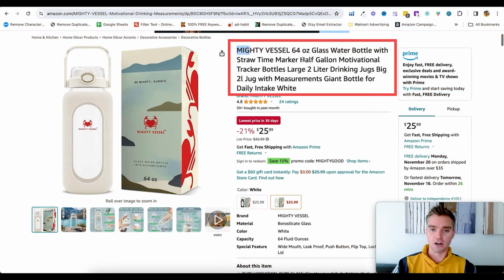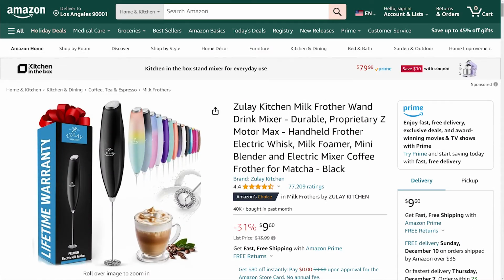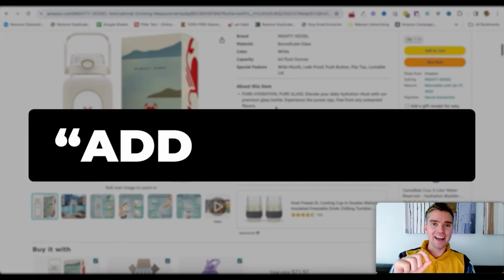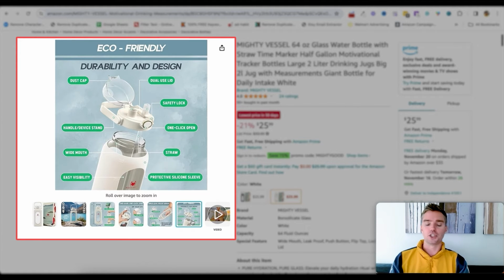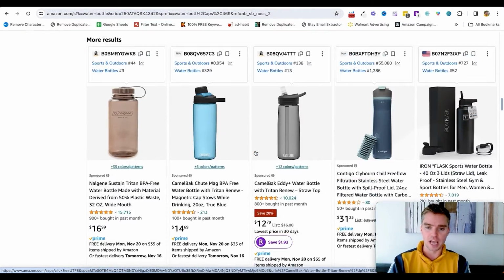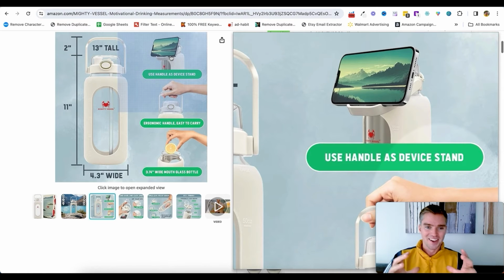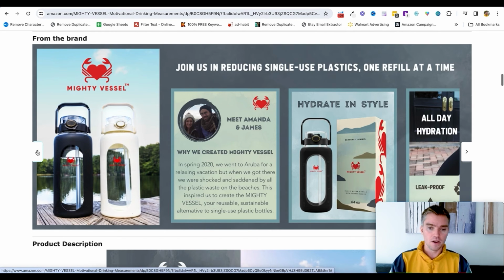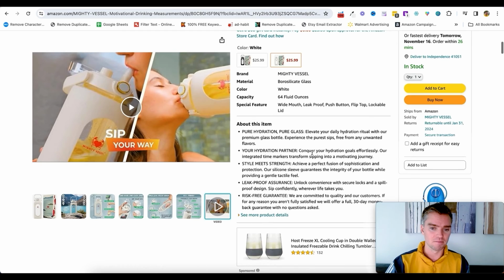ADVANCED Amazon SEO & Listing Optimization (2024)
Hey Amazon Seller! Do you want to maximize your keyword ranking , views AND conversion rate with proper Amazon SEO and advanced Amazon listing optimization? You're in luck because in this video 7-figure Amazon seller, Sumner Hobart, will spill ALL of his secrets to taking your Amazon listing to the max in this step-by-step guide. All links listed below. 👇

00:00 Intro
01:10 Amazon SEO Contest
01:32 Title
08:15 Review
12:03 Price
13:41 Coupon
16:24 Bullet Points
28:38 Images
28:38 Main Image
40:10 Amazon Images
51:18 Brand Defense
52:31 Brand Story
54:22 A+ Content
59:12 Related Videos
01:00:20 End